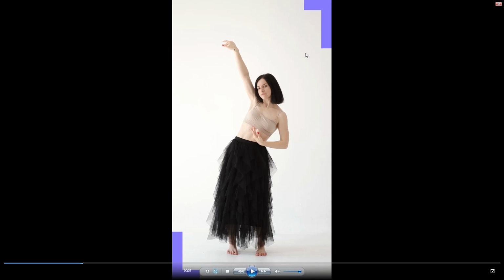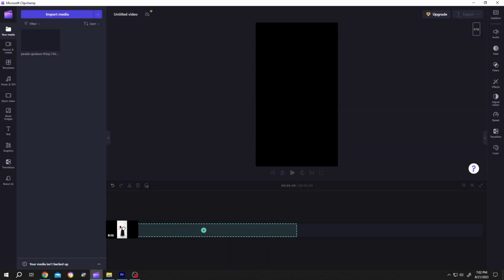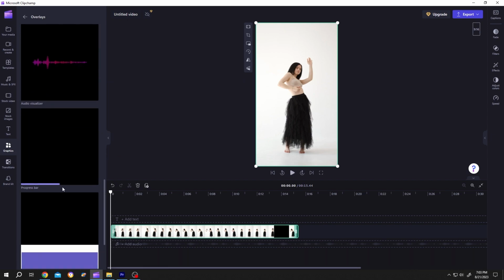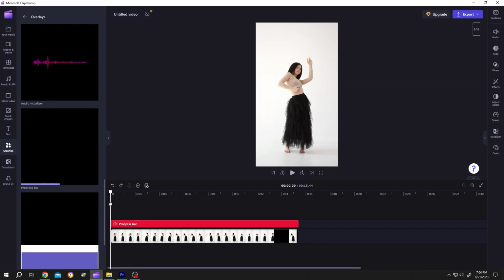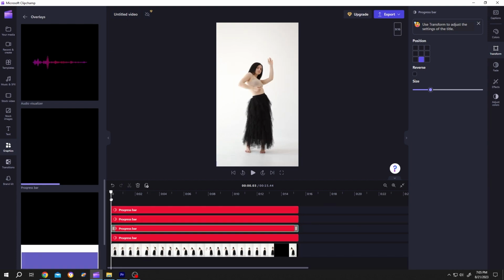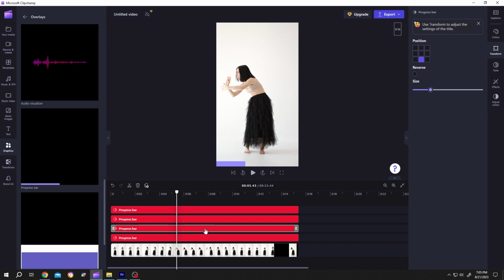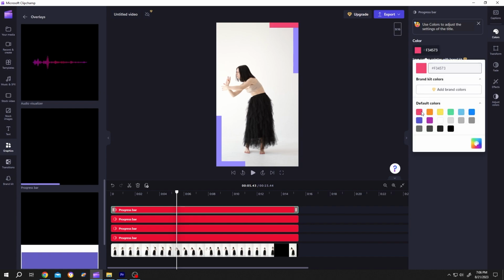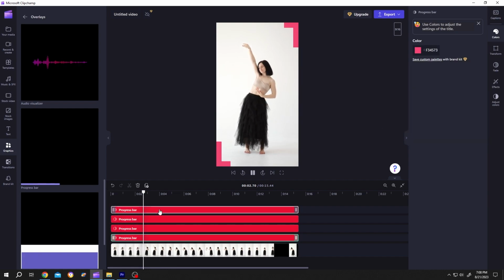How to add Border Progress Bar to video | Clipchamp Tutorial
How to add boundary or border progress bar in your video with Microsoft Clipchamp. This is a beginner friendly tutorial on Microsoft Clipchamp video editing.